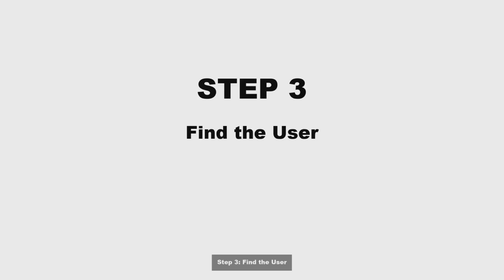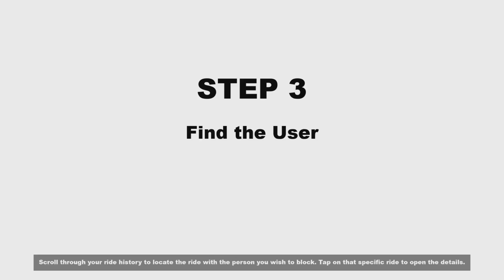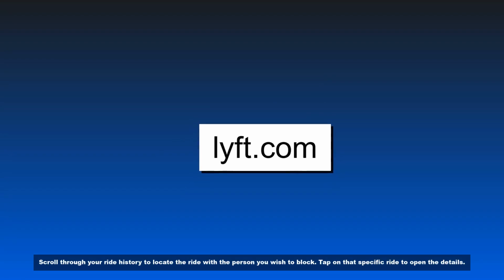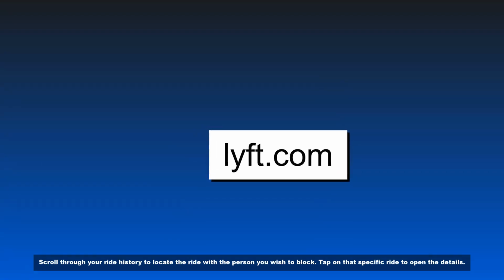How To Block Someone On Lyft 2025 (2026)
In this video, we will guide you on how to block someone on Lyft 2025. If you're looking to enhance your ride-sharing experience and ensure your safety, this tutorial is for you.